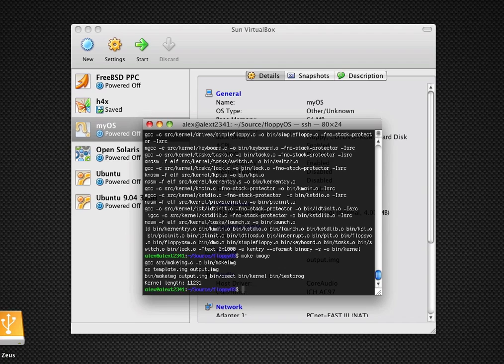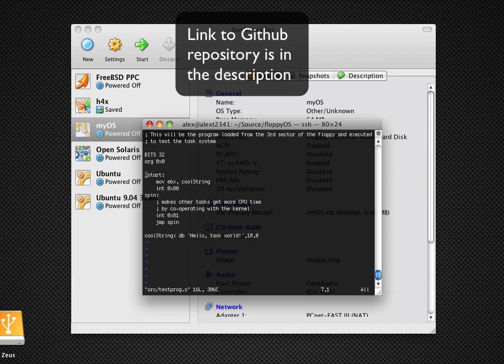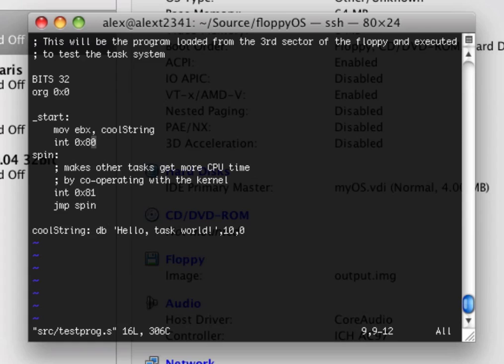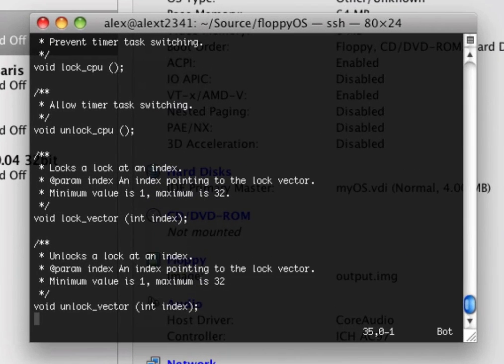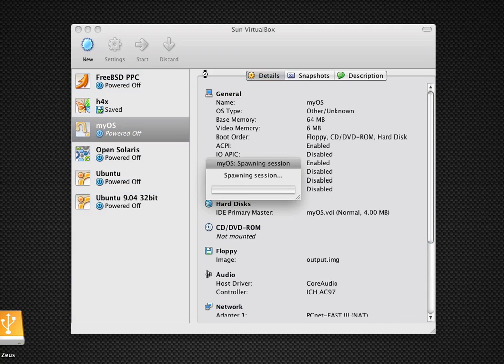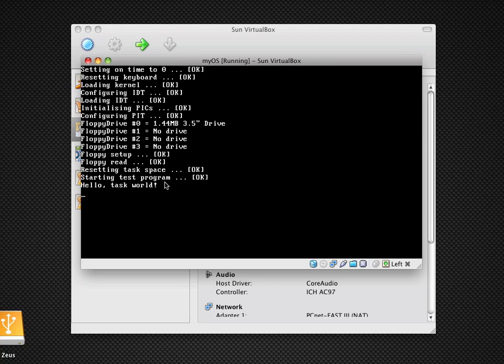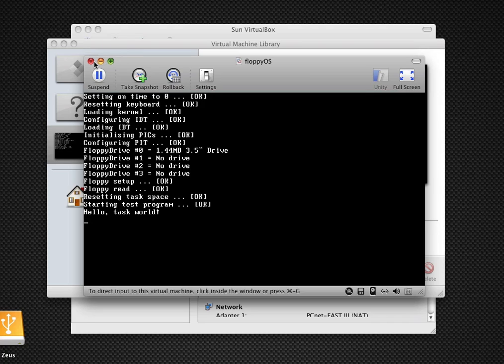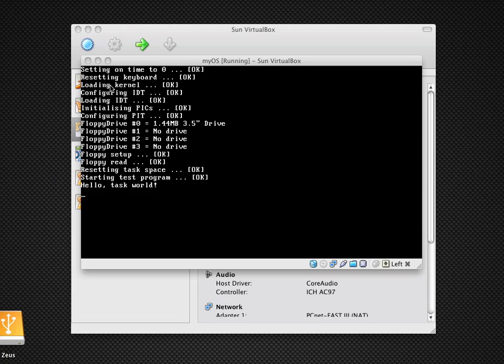FloppyOS Task System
I pretty much finished the FloppyOS task system.  Here's a demo.